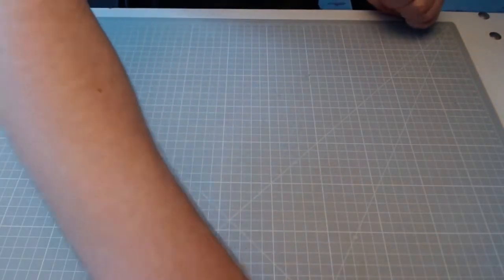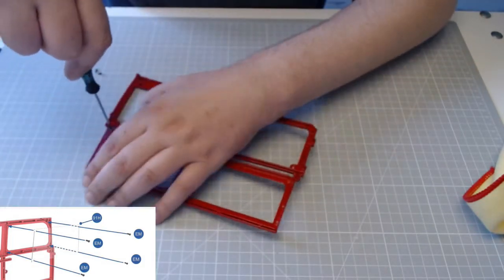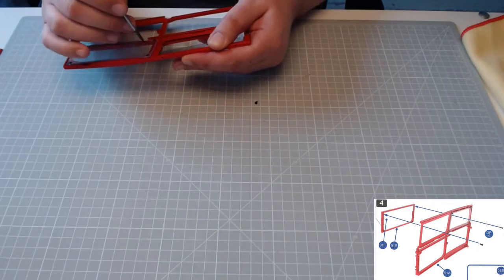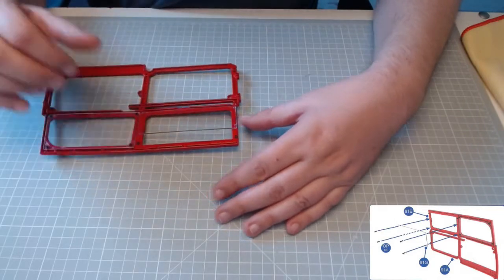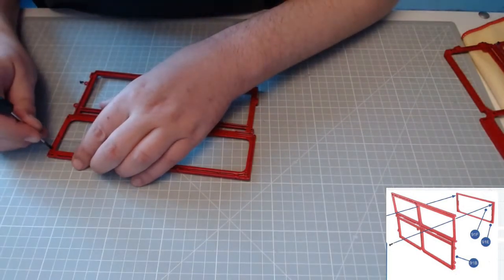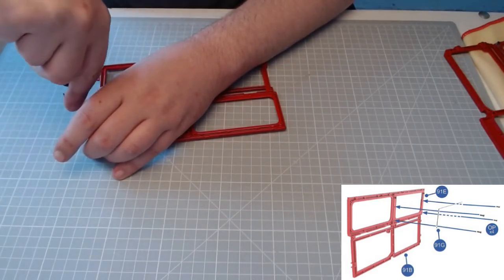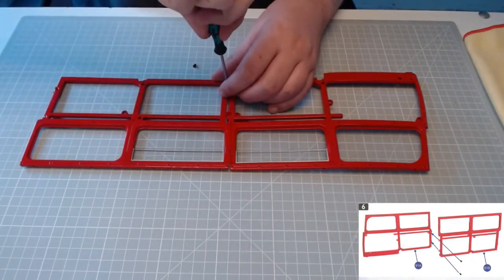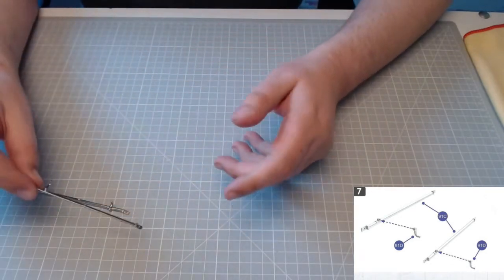Build The Classic Routemaster Issue 91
Build The Classic Routemaster Issue 91 Framework For The Outer Walls Of The Upper Deck